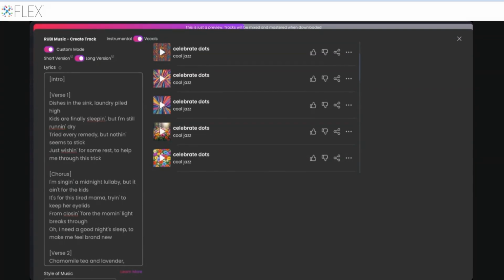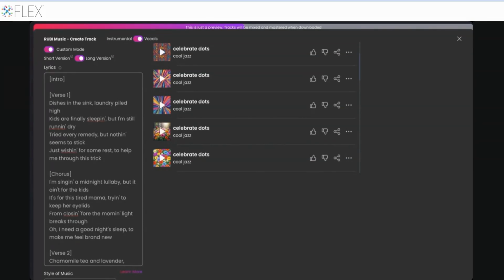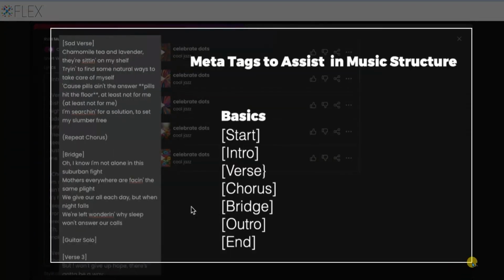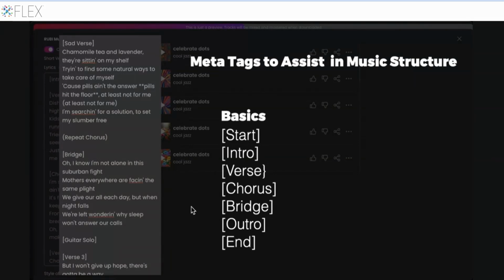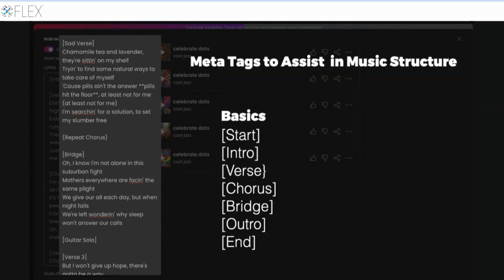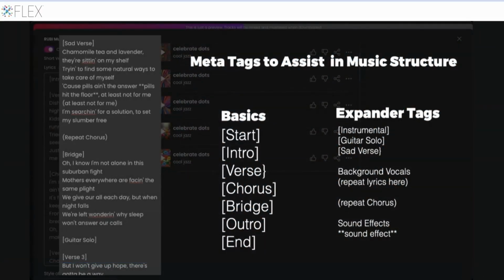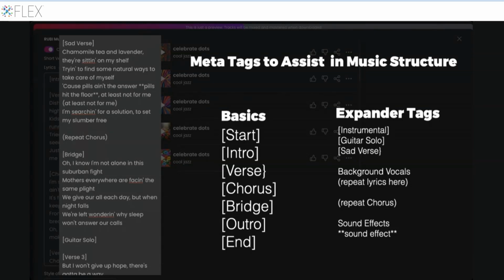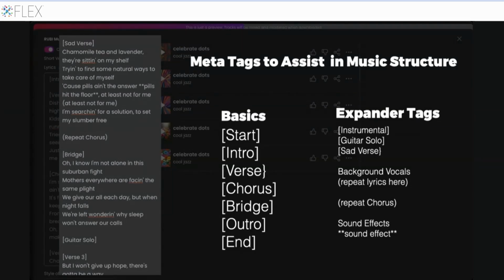Learn RUBI: RUBI Music with Vocals Step by Step Guide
In this video, we will guide you through the incredible features of RUBI Music, part of the RUBI AI suite, designed to revolutionize the way you create music and audio content.

What You'll Learn:

How to Get Started: Easy steps to begin using RUBI Music.
Creating Custom Tracks: Generate unique music tracks that fit your project perfectly.
Voice Lab Integration: Utilize advanced text-to-speech and voice cloning for your audio projects.
Monetization Tips: Learn how to monetize your creations and add a new revenue stream to your business.

Key Features:
User-Friendly Interface: Simple and intuitive design to help you create music effortlessly.
Advanced AI Tools: Leverage AI for personalized music production.
Seamless Integration: Integrate RUBI Music with other RUBI AI tools for a comprehensive content creation experience.
High-Quality Output: Produce professional-grade music and audio content.

Content Creators: Use custom music to enhance your videos, podcasts, and social media.
Marketers: Create engaging audio content for your campaigns.
Business Professionals: Add a unique touch to your presentations and corporate videos.

Join the RUBI Revolution!
Watch this step-by-step guide and see how RUBI Music can transform your content creation process.